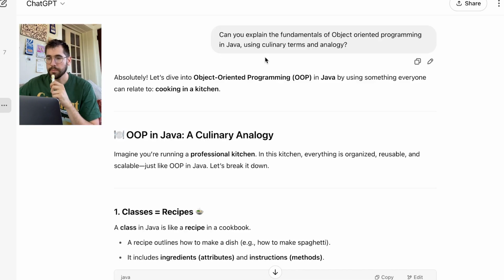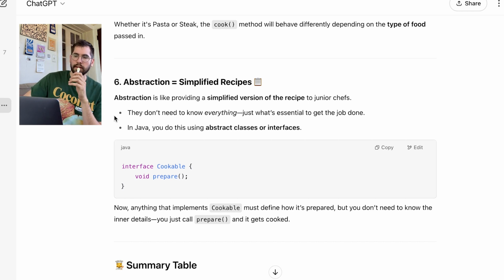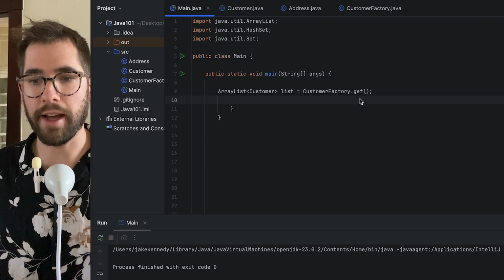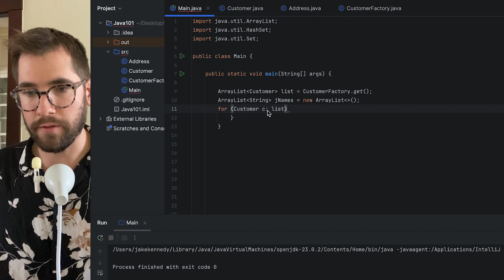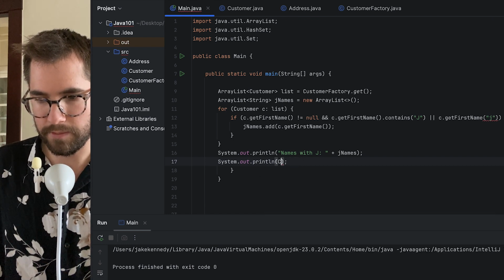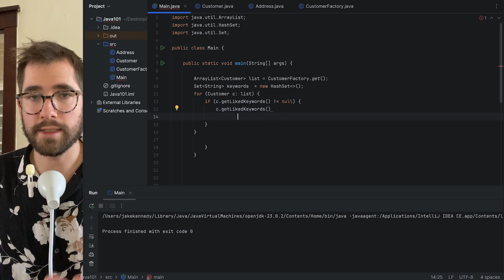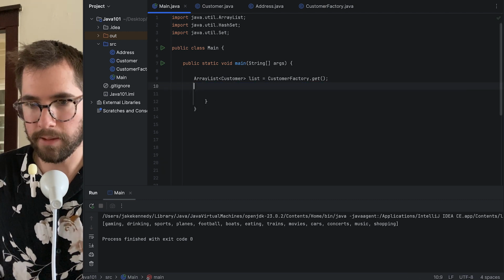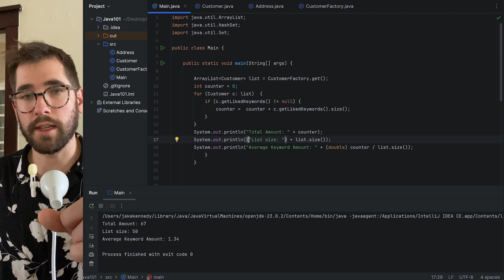Learning Java Together | Mini Coding Challenge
Greetings. I yap about learning Java without a teacher, but we can learn from AI by having it explain complex topics in digestible ways. Reminiscence of Kung Fu Panda. The demo is fetching and parsing through a database using getters, for-loops, Hashsets.

We all learn at our own pace.